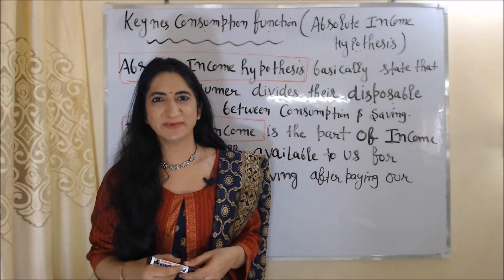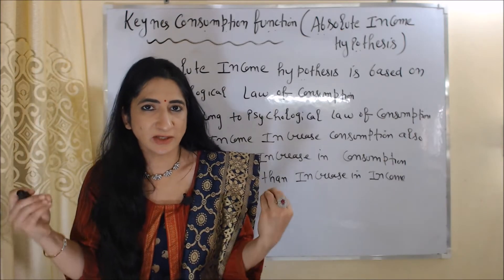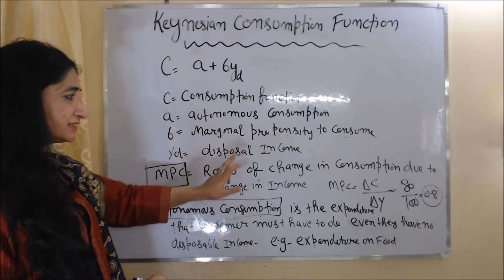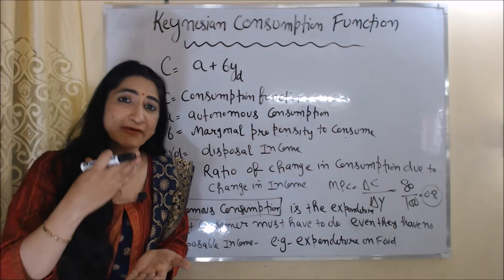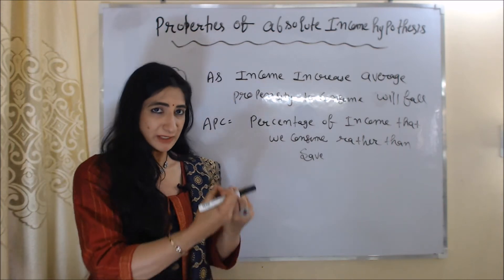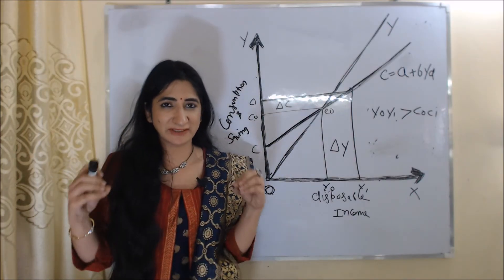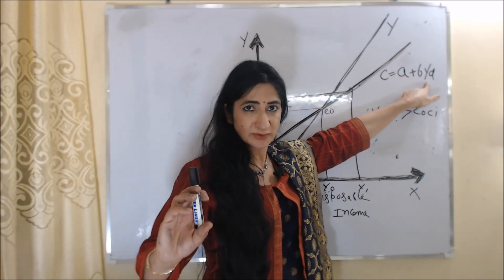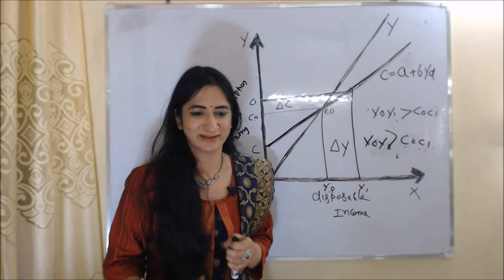Keynesian Consumption Function (Absolute Income Hypothesis)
This video describes about Keynesian
Consumption
Function
(Absolute Income Hypothesis)